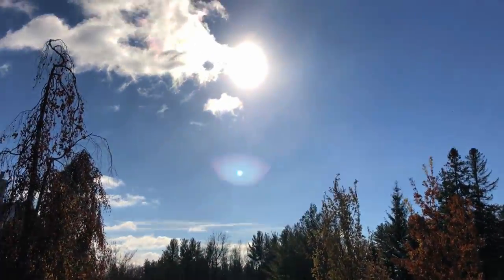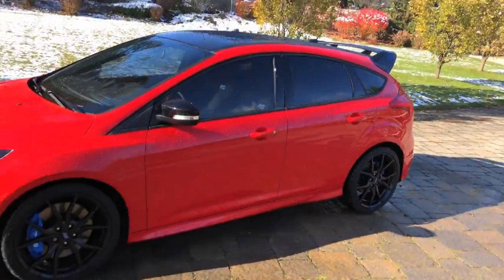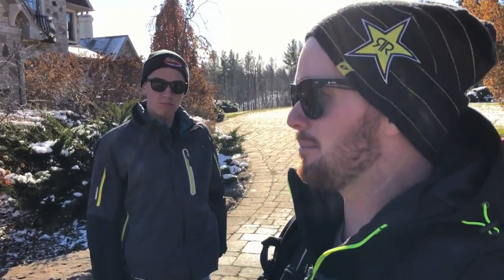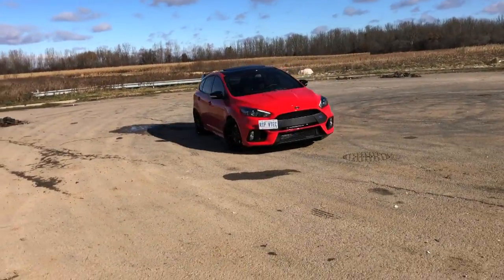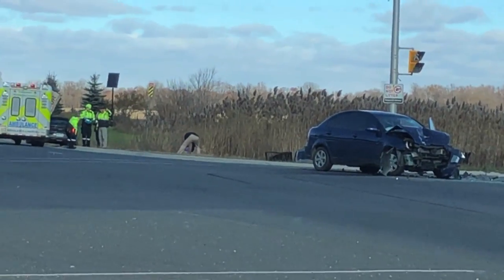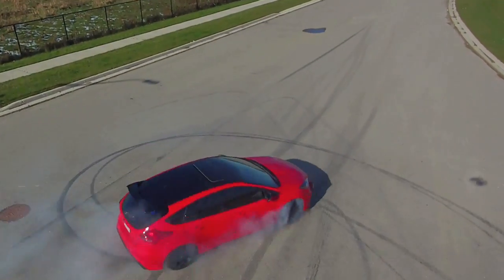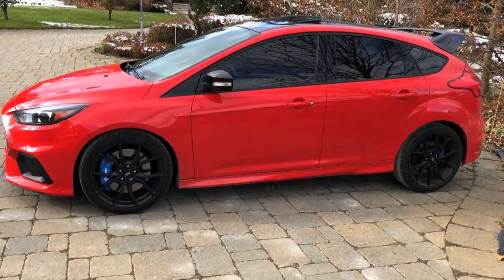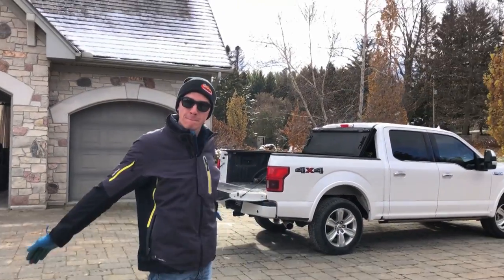Drifting BRAND NEW Ford Focus RS!!!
Marcus got a brand new AWD 2018 Ford Focus RS! This thing rips so fast and has drift mode! We were testing out drift mode in the Focus RS and man does it haul! So much power for donuts!

Justin - @JustinBueckert25
Brad - @BradMc9
Marcus - @MarcusRempel
Emily - @E.ms_95
Jason - @JasonLeBlanc
Matt - @MattMcguire450
Matt - @Trudgehammer
Brett - @BrettHellyer
Billy - @Six.Twenty.Four
Geoff -@ GeoffreyTuer
Jeff - @JeffWhaling
Kassie - @KassieBoone79
Sean - @HTWshine
TEAMLTD - @teamltd
LimeNine - @limenine